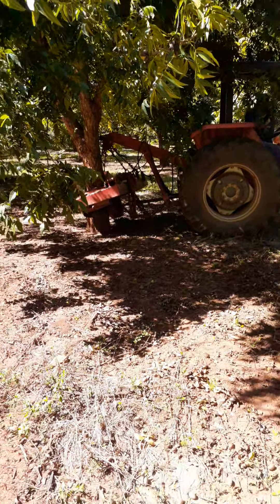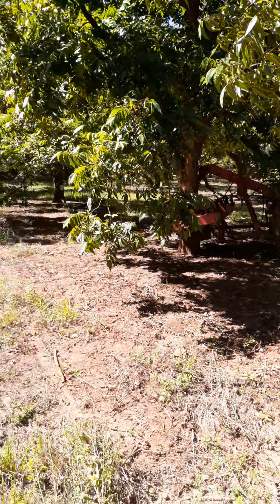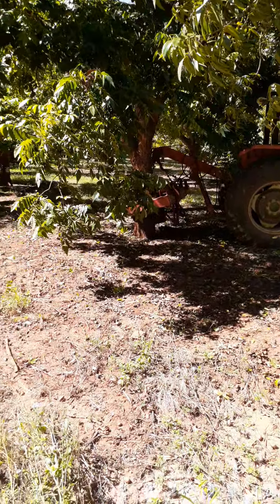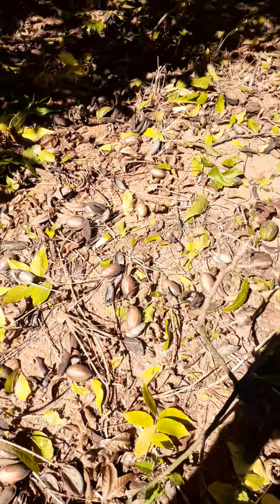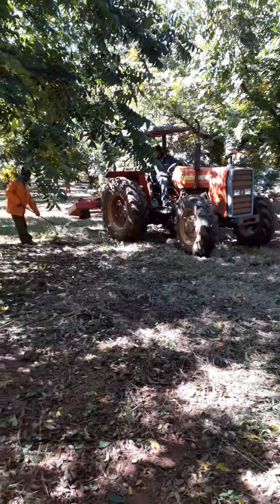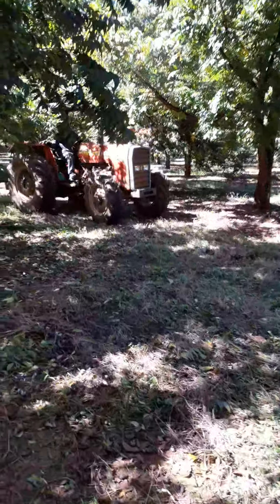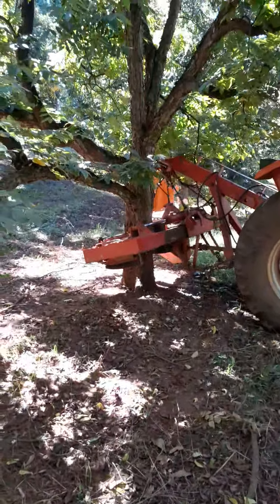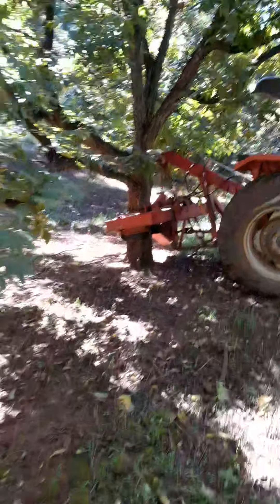𝙋𝙚𝙘𝙖𝙣 𝙨𝙝𝙖𝙠𝙞𝙣𝙜 𝙋𝙖𝙧𝙩 1 (𝙁𝙖𝙧𝙢𝙞𝙣𝙜 𝙛𝙤𝙧 𝙩𝙝𝙚 𝙛𝙪𝙩𝙪𝙧𝙚)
With every video we are bringing you insight of the farms and what they're also about including agriculture machinery, etc.
This video shows how pecans are being shaken off the trees and harvested using a mechanical shaker mounted by a tractor